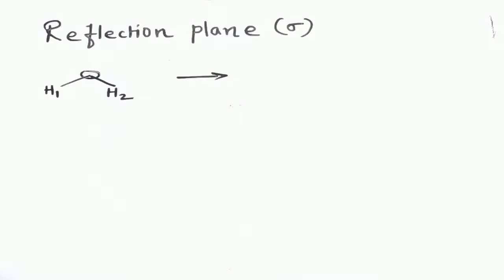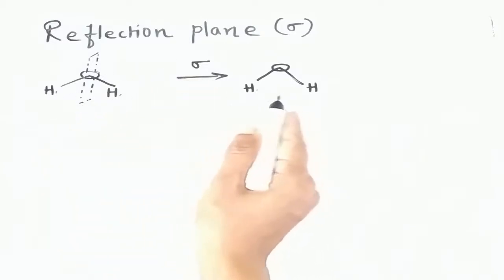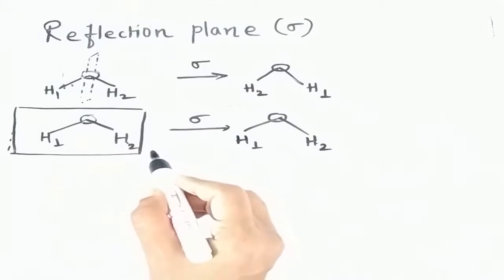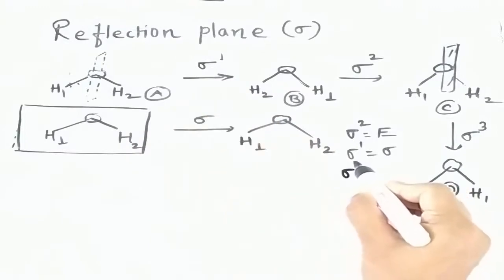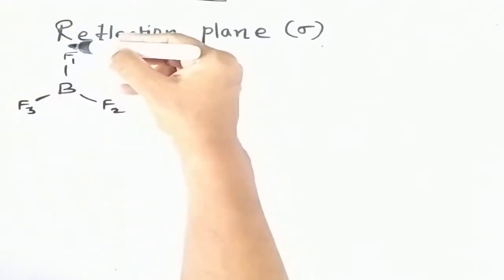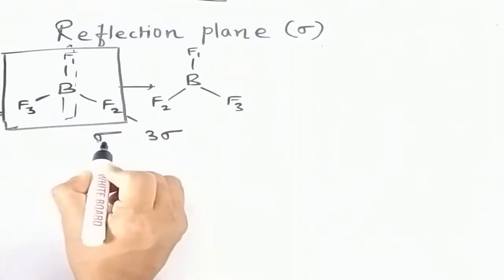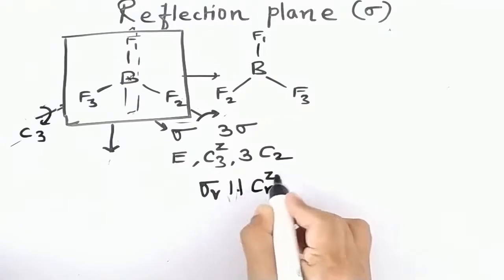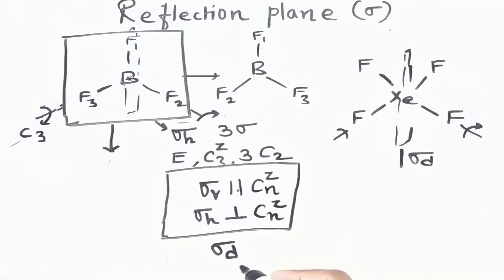Symmetry MODULE-4 operations generated by symmetry elements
M.Sc. Part-I, Topic- Elements of Symmetry Unit-2 L-4 Semester-I
(Syllabus as a part of Program- Master of Science in Chemistry.
Rayat Shikshan Sanstha's Karmaveer Bhaurao Patil College Vashi, Navi Mumbai- Autonomous College under University of Mumbai)
# elements of symmetry, # Chemistry